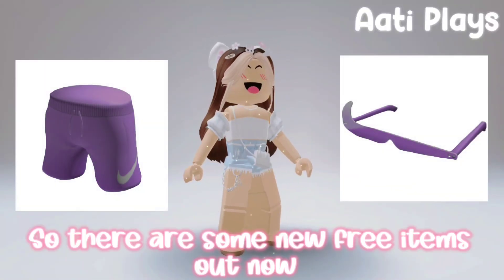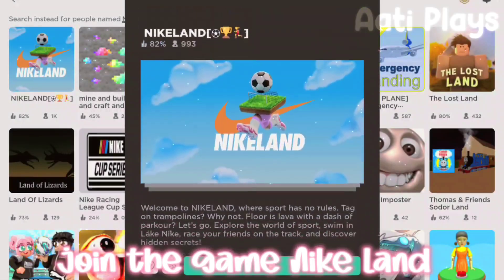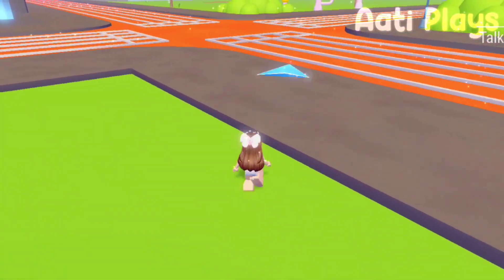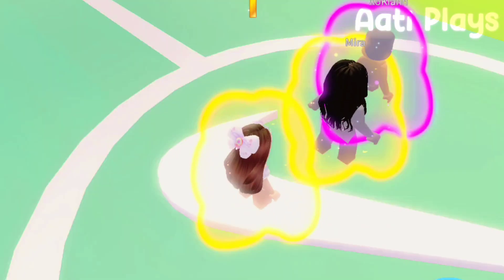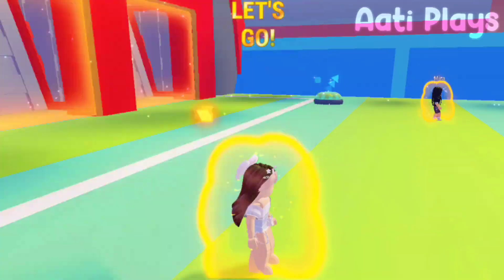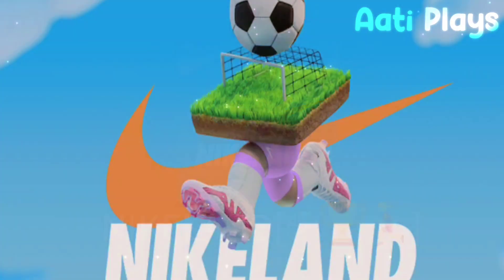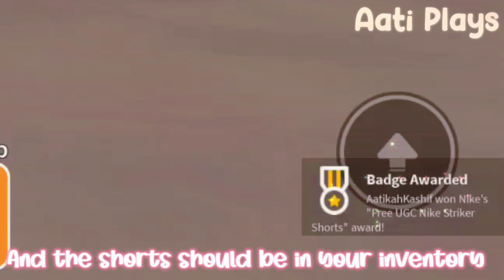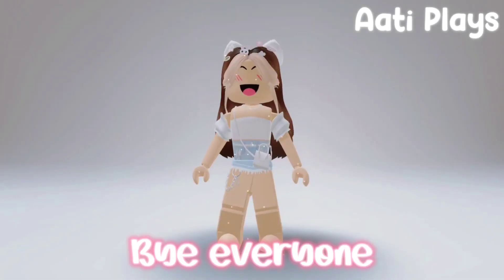2 NEW *FREE* ITEMS **OUT NOW** ~ROBLOX NIKE LAND 😎🎉✨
* //Hii I'm Aati 🧃\\ *
• Use Starcode AATI When Buying Robux Or Premium ⭐
🦋//SOCIALS

💸//UGC ITEMS

@HK Gamer Bros    @My Gaming Town  @Fufu Unicorn

💗//Credits! 🍭
- Video Inspo: ‎

✨//Tags & Keywords {Ignore}🌷

Roblox
Roblox Trend 2022
Roblox Meme 2022
Roblox Edit 2022
Aati Plays
Aati Plays Family Trend
Aati Plays Trends
Aati Plays Edits
Aati Plays Memes
Me and My Family Did This Trend
Me and My Mom Did This Trend
Me and My Dad Did this Trend
Me and My Sister Did This Trend
Me and My Brothers Did This Trend
Me and My Siblings Did This Trend
Me and My Aunts Did This Trend
Me and My Friend Did This Trend
Me and My Bestie Did This Trend
Me and Mr Bean Did This Trend
Me and Disney Encanto Characters Did This Trend
Me and Disney Pixar Turning Red Characters Did  This Trend
Me and Marvel Superheroes Did This Trend
Me and Disney Princesses Did This Trend
Me and Disney Fairies Did This Trend
What If Someone Owned Roblox
What If My Mom Owned Roblox
What If My Dad Owned Roblox
What If My Siblings Owned Roblox
What If Mr Beast Owned Roblox
What If Everything On Roblox Was Free
What If Everything On Roblox Costs Money
What If Roblox Was For Adults
Here's A Song To Get To Know About Me
My Family Make My Roblox Avatar
My Siblings Make My Roblox Avatar
My Parents Make My Roblox Avatar
My Aunt Makes My Roblox Avatar
I Like Me Better When I'm With You
Avatar Picker
Aesthetics
Gacha
Preppy Matching outfits
Indie Matching outfits
Emo Matching outfits
Cottage Core Matching outfits
Tropical Matching outfits
Blocky Matching outfits
Softie Matching outfits
CnP Matching outfits
Slender Matching outfits
Da Hood Matching outfits
This Or That
Me VS Mom
Me VS Dad
Me VS Sis
Me VS Bro
Capcut
Alight motion
AE After Effects
Free robux
Rabax
Bobux
Free robux hacks
Roblox Animated faces
Roblox update
OMG ROBLOX ADDED THIS
NEW UPDATE
DAD
ME AND MY DAD THIS TREND
MY DAD AND I DID THIS TREND
FREE HAIR
FREE UGC
FREE HAT STRAWBERRY
SPOTIFY ISLAND
SAMSUNG
SUNSILK CITY